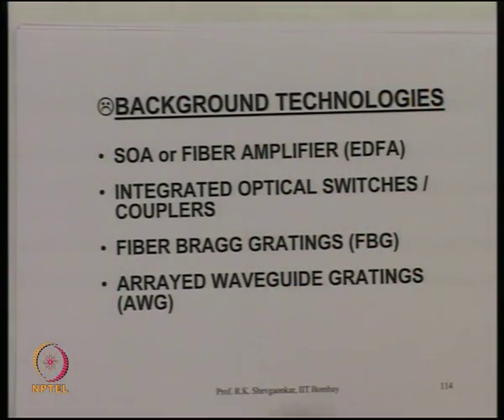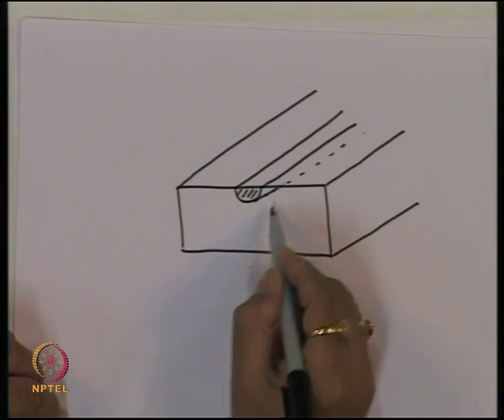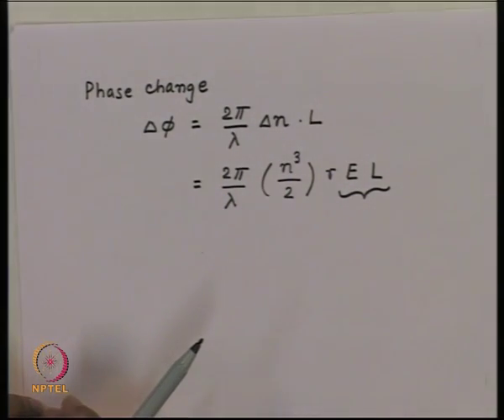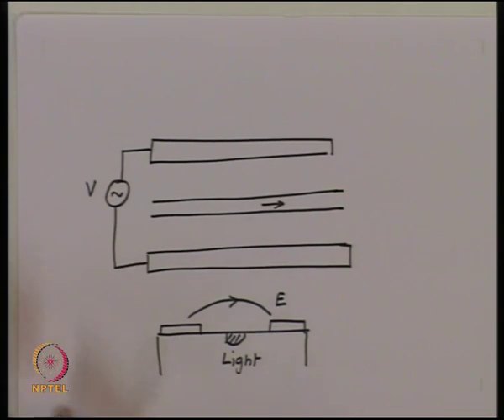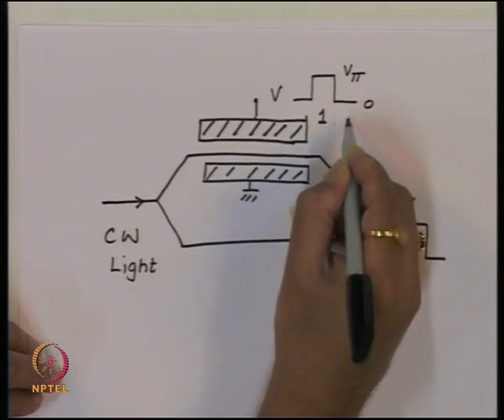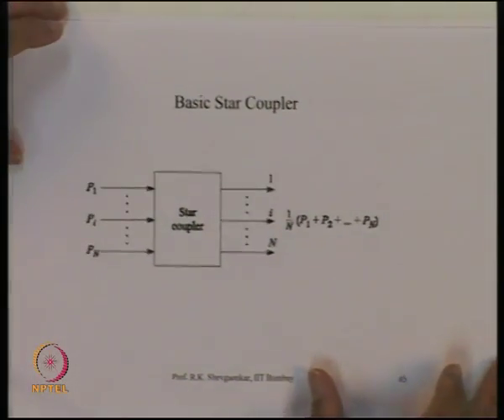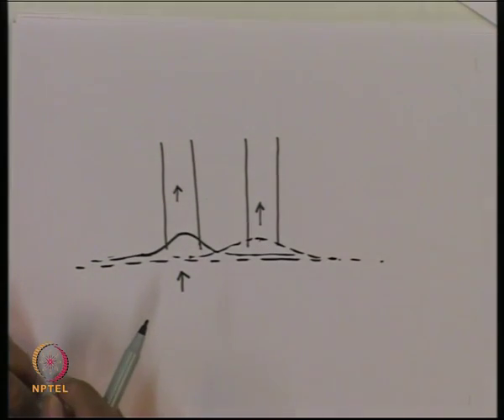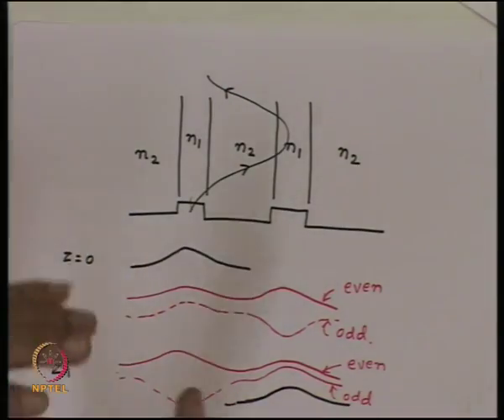Mod-01 Lec-28 Integrated Optics - I